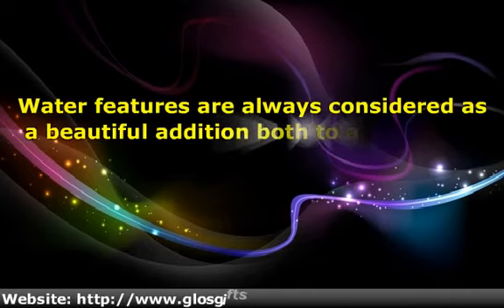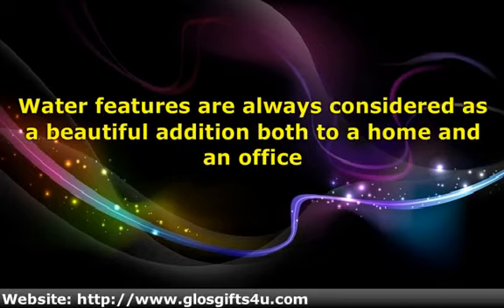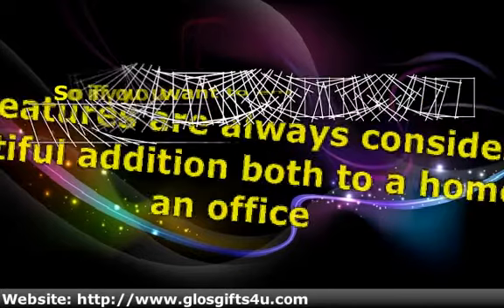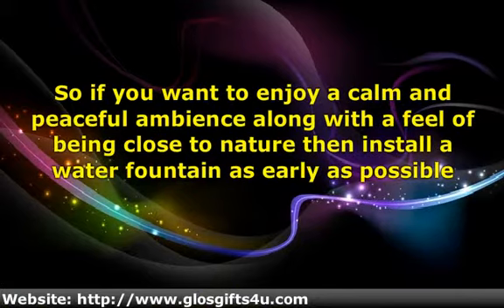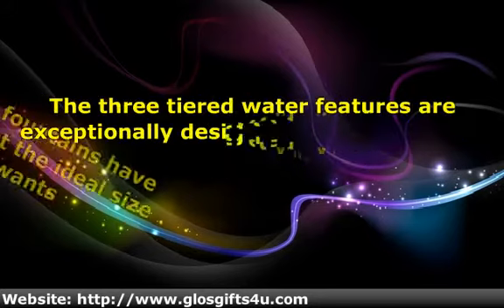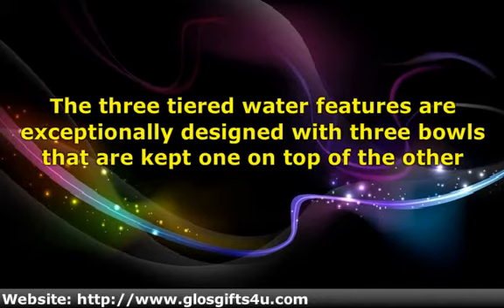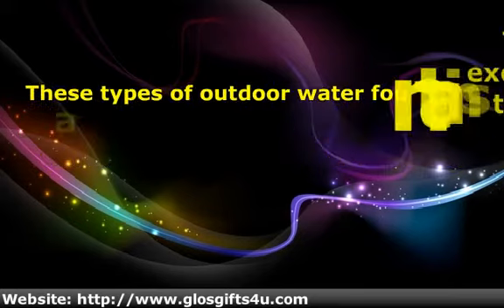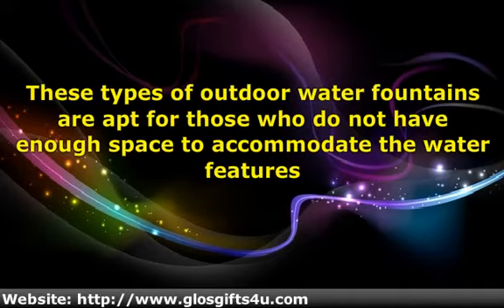Outdoor Water Fountains An Introduction To Different Types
Water features are always considered as a beautiful addition both to a home and an office. It is considered that any landscape is incomplete without a water feature added to it. Also water features like water fountains give that relaxed and comfortable ambience to the place it is situated in. This is a very attractive feature as well as a sign of natural beauty. The atmosphere around Outdoor Water Fountains is amazingly peaceful and calm.